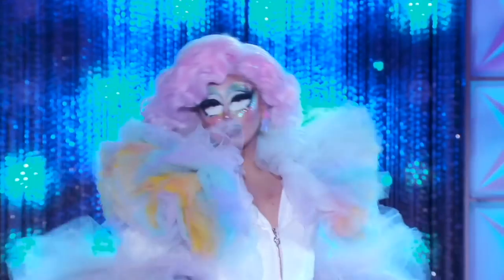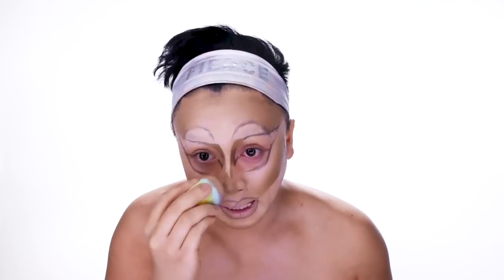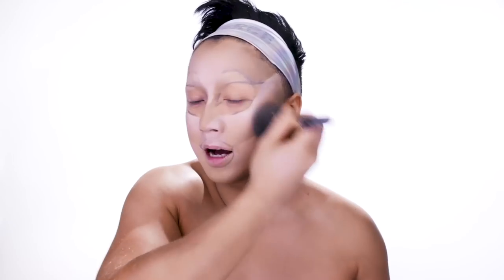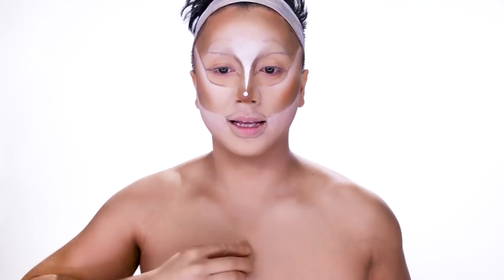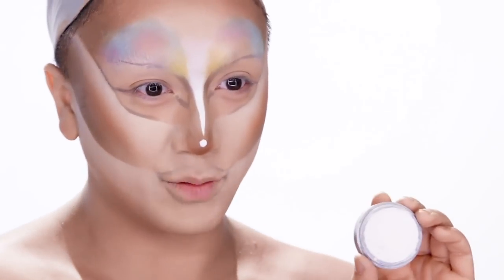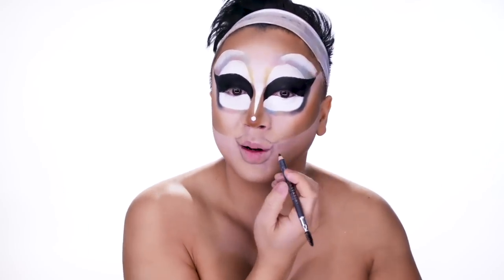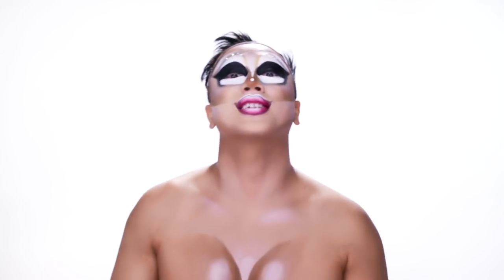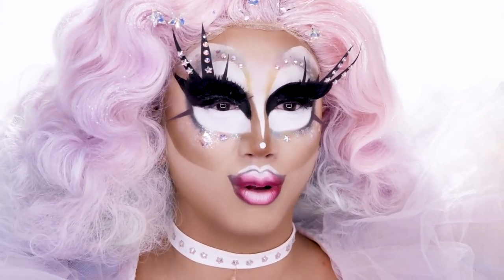Rock M. Sakura’s Pastel Tulle Look | Makeup Tutorial | RuPaul’s Drag Race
Rock M. Sakura shows off how to achieve the pastel unicorn makeup she wore for her tulle runway look.